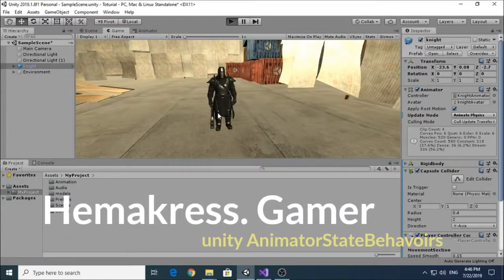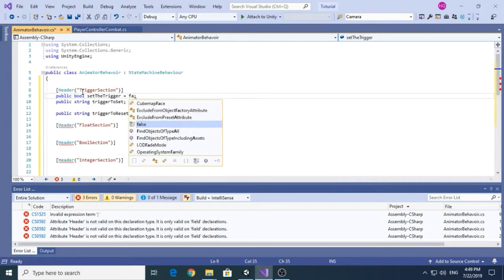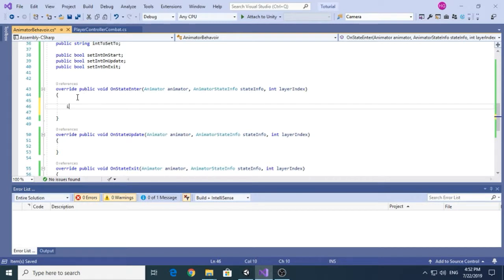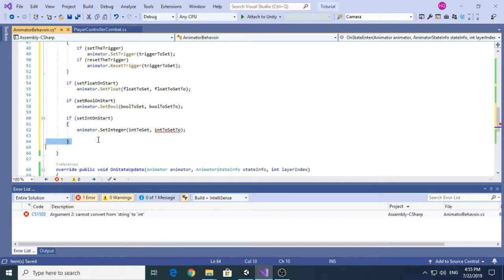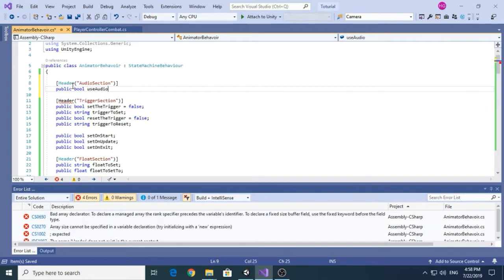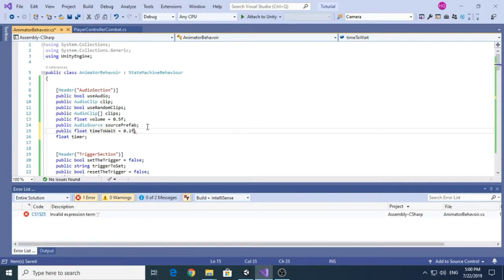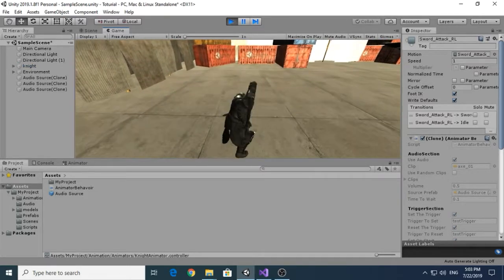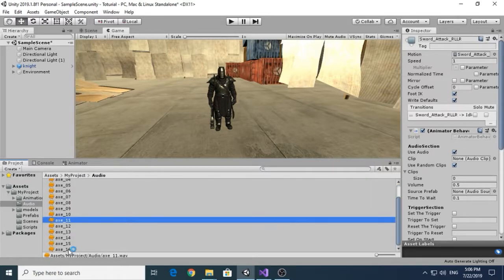Build awesome AnimatorBehavoirs in unity (Events Replacement) -Hemakress Gamer[OutDated]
This is my first unity tutorial so go easy on me :) and please be patient

I have an Updated Video on this it's better than this if you wan't to learn from scratch then see the change you can by watching this then go to my other Video here's the link to it: